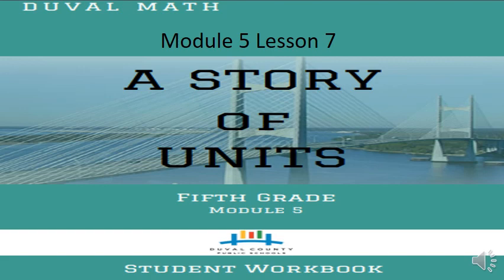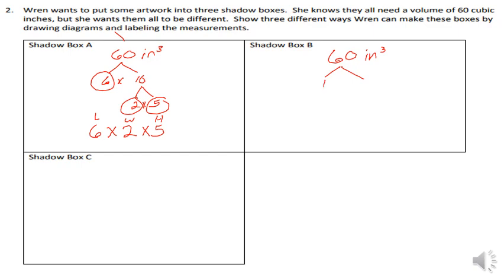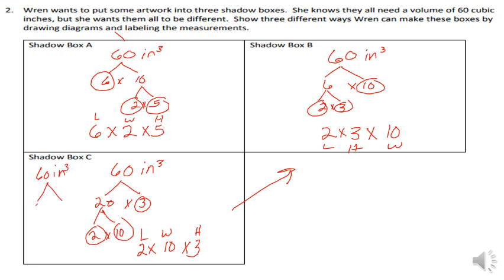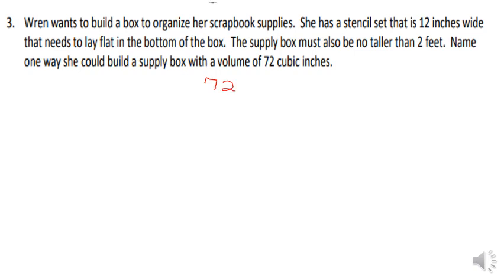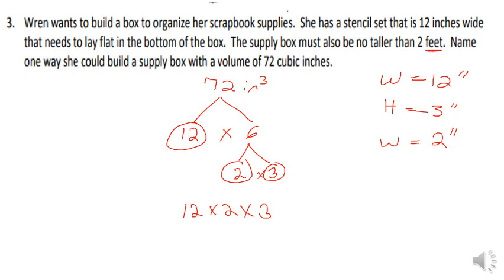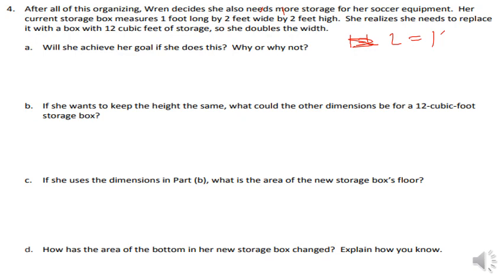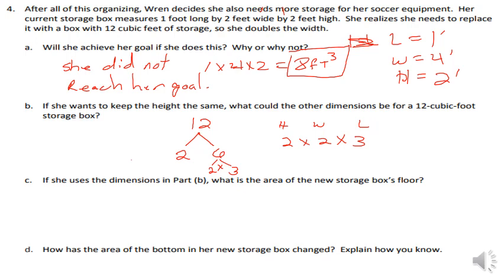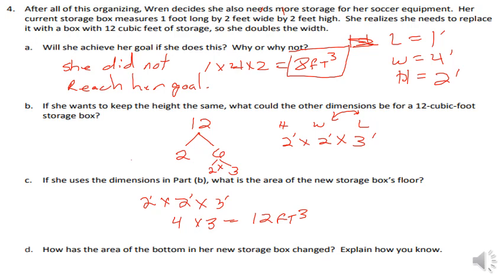Mod 5 lesson 7 HW